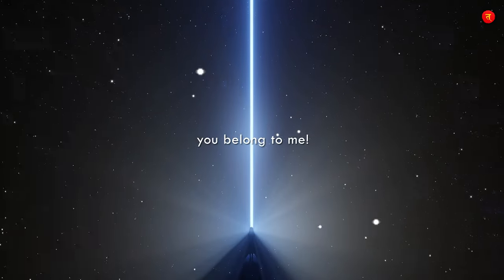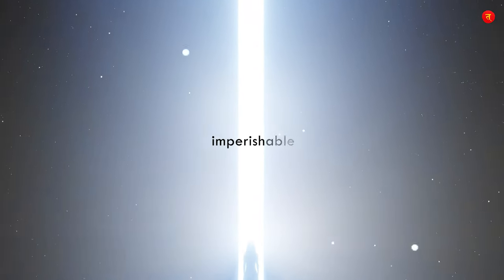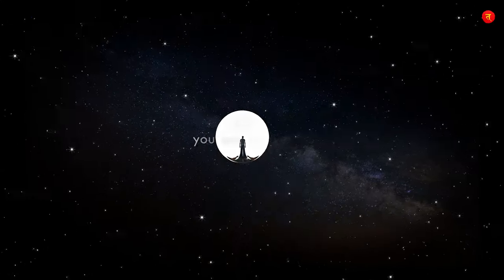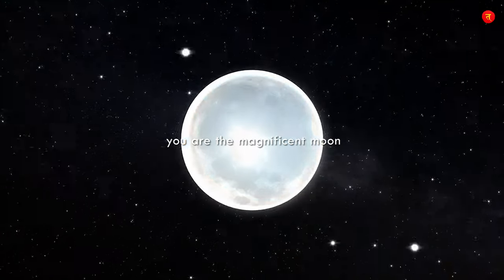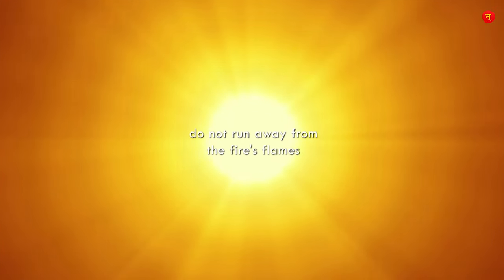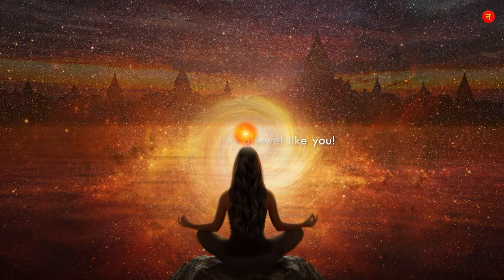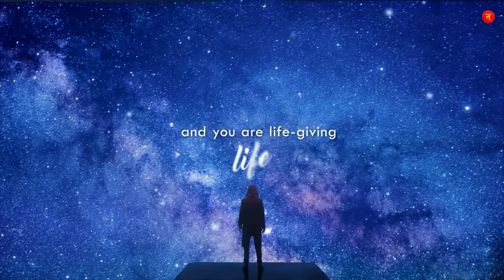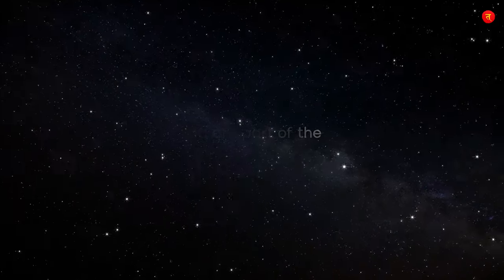You're BLESSED! 💖| If you're feeling depressed, sad, or angry WATCH THIS! | Tattvamasi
Credits-
Read by Shane Morris & Written by Rumi